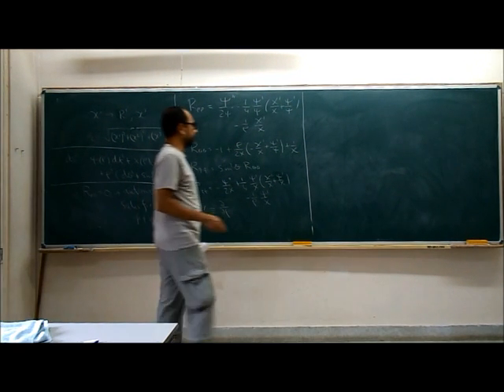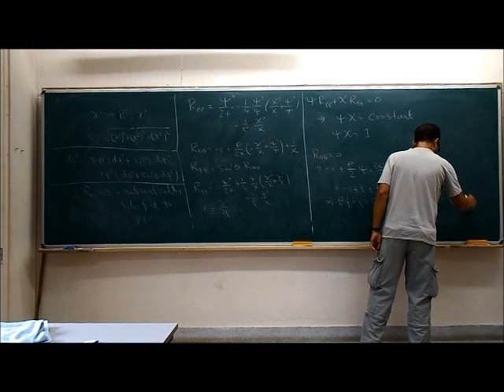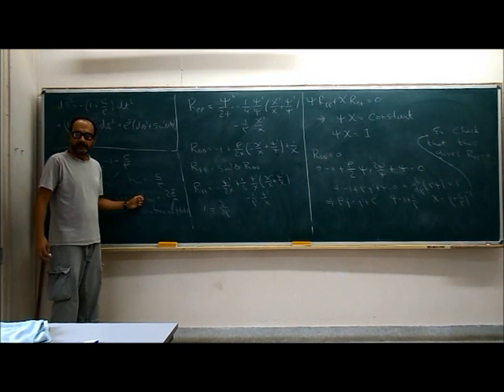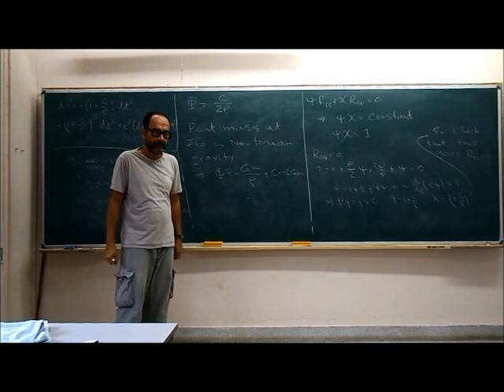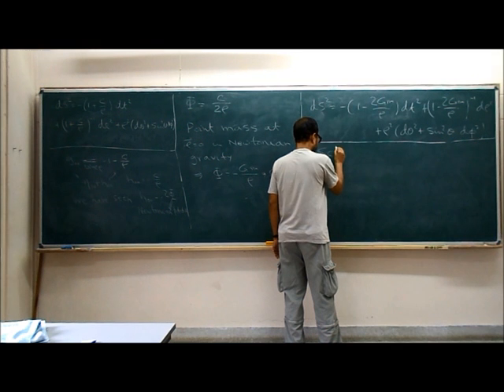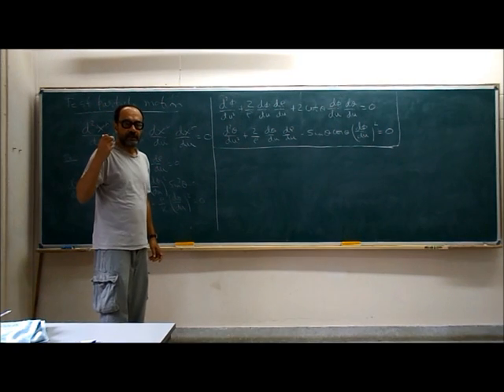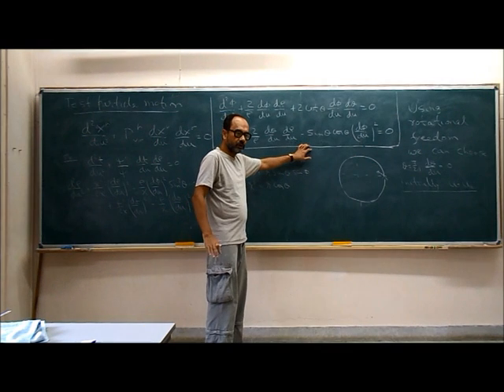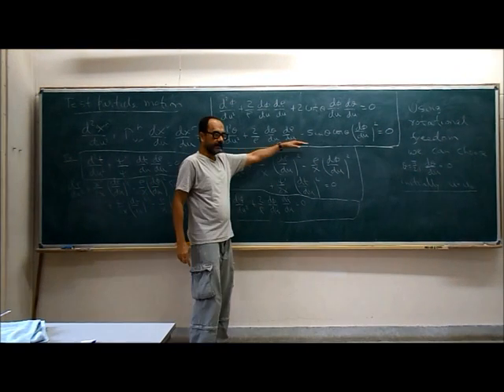Dr. Ashoke Sen GR Lecture 13